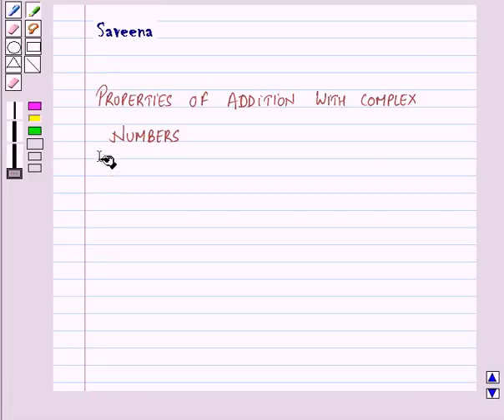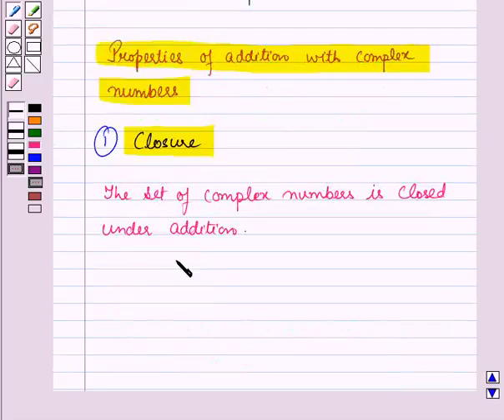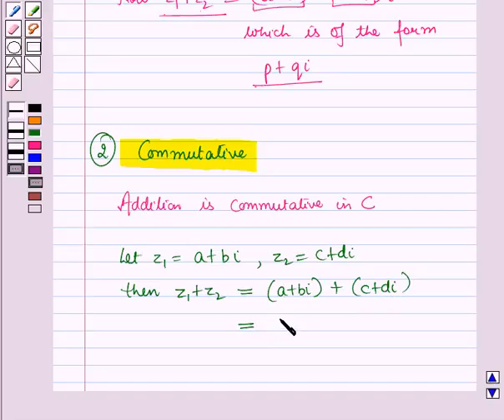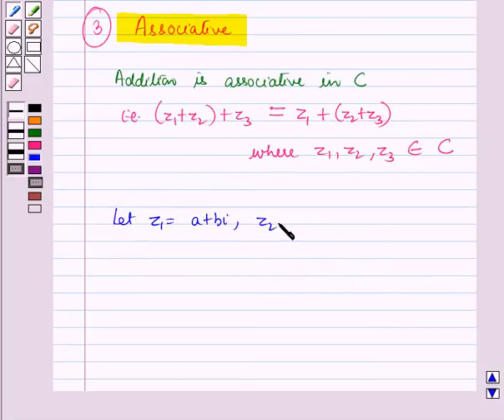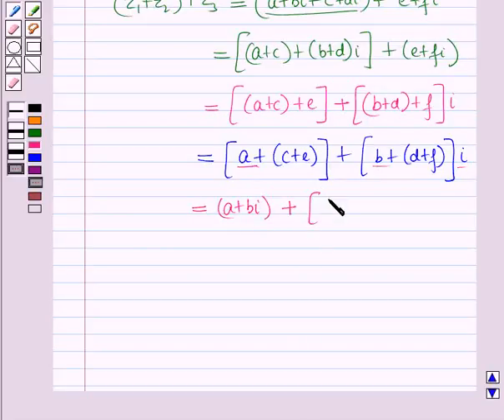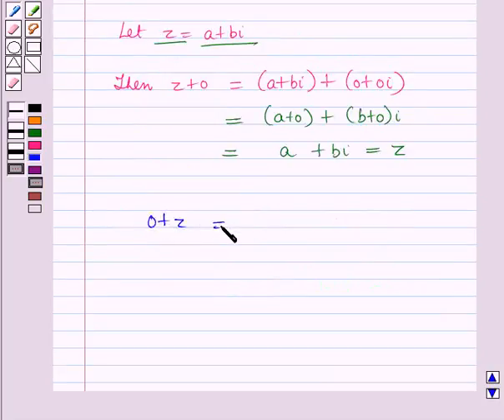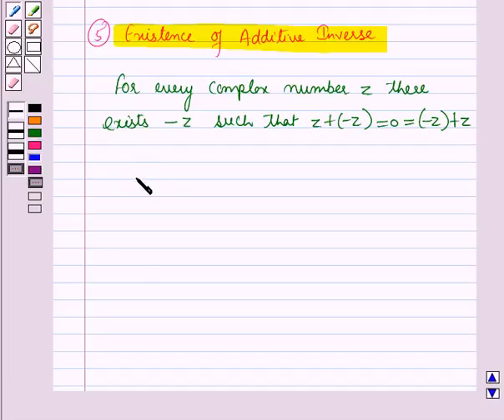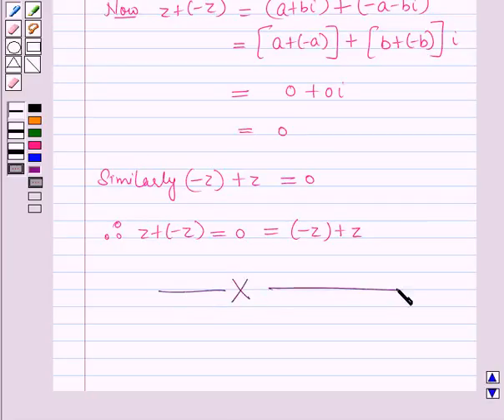Maths XII ICSE 20 KC3